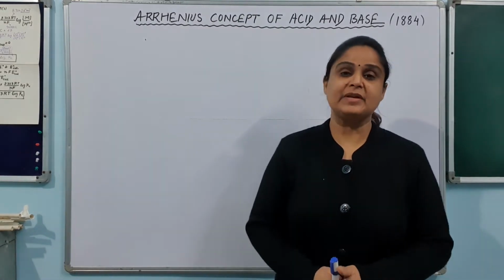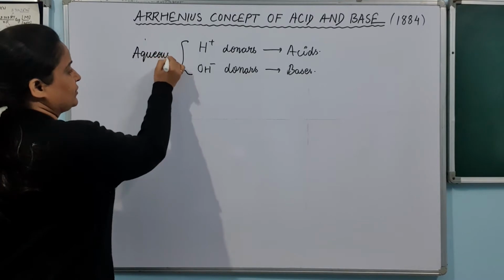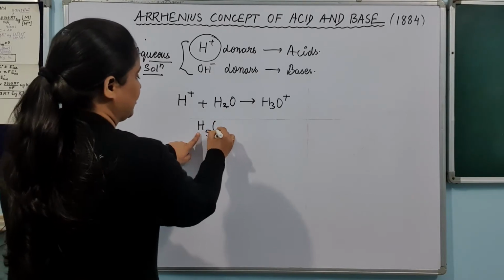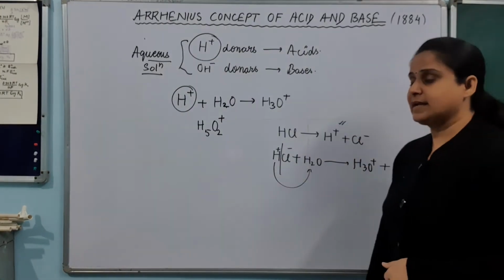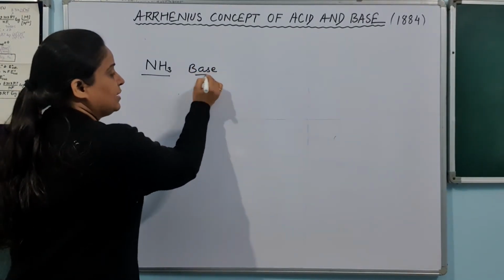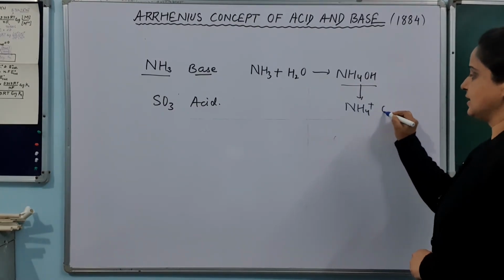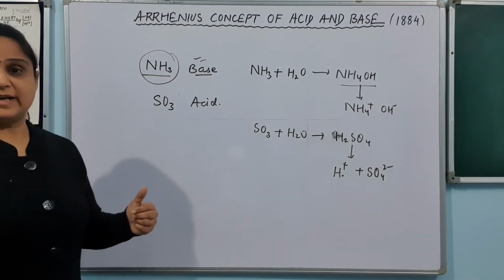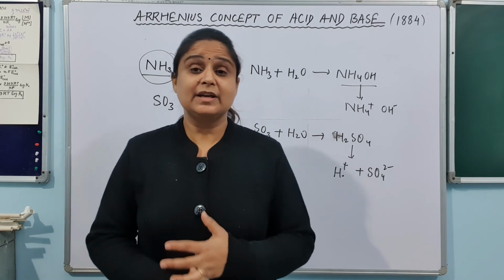Arrhenius Acid and Base | Class - XI